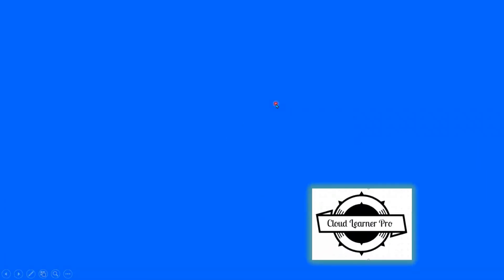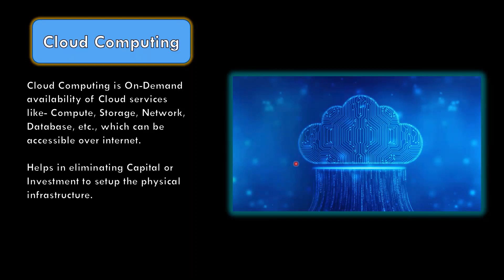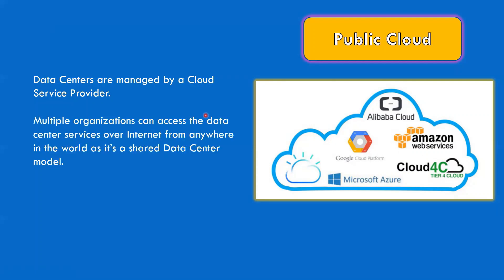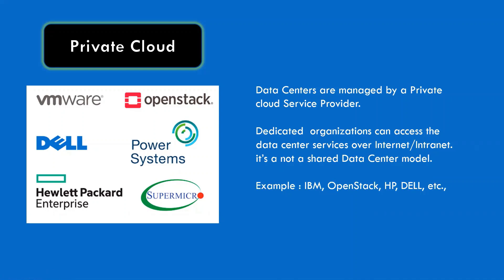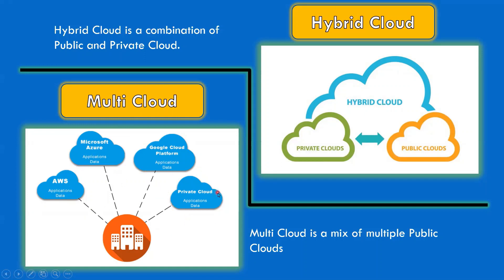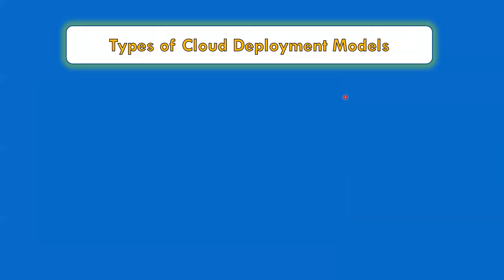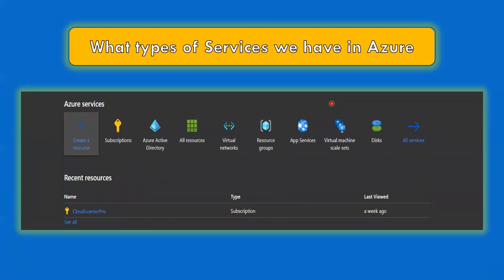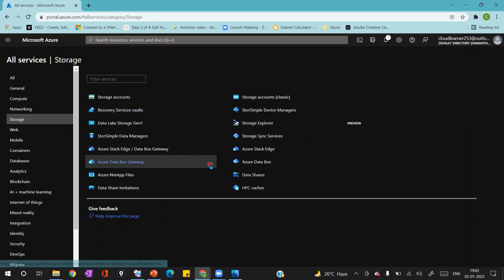Episode -1 | Azure Training AZ-104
Hi Everyone,

We provide Azure Administrator Training (AZ-104)

Welcome to Cloud Learner Pro channel. In this video I have explained about Cloud Computing, Types of Cloud Computing, Models of Cloud Computing,
Type of azure services, Azure Services hirechachy.